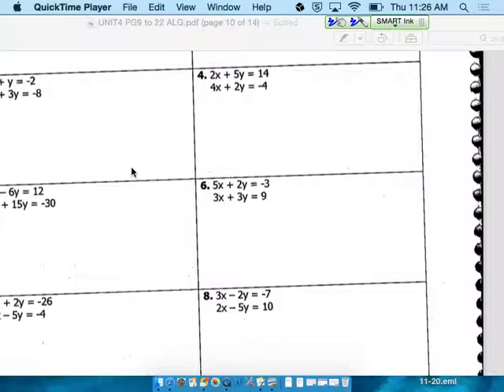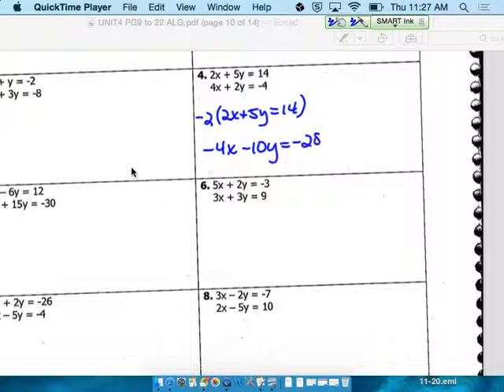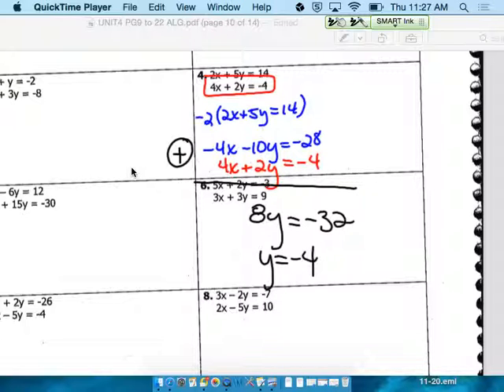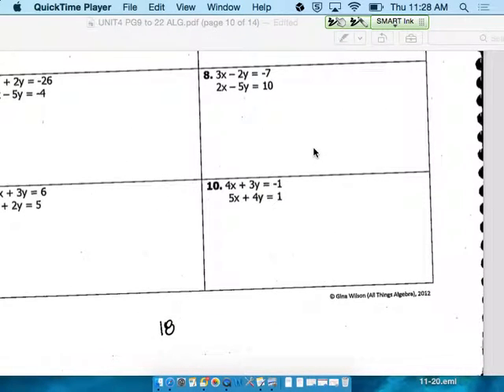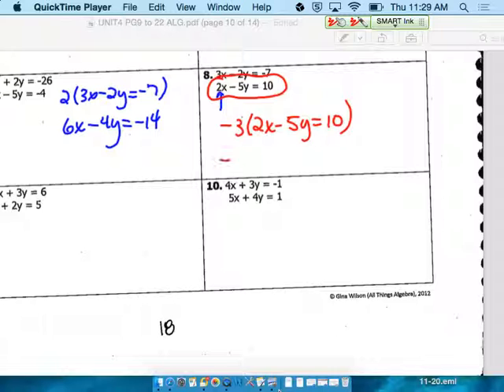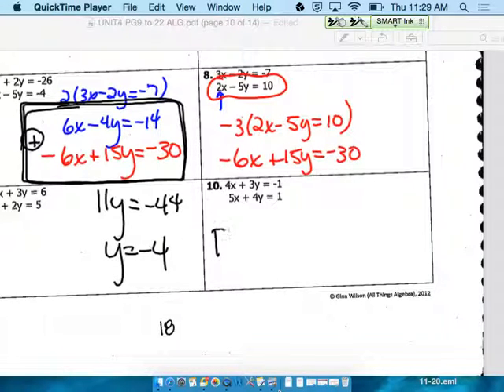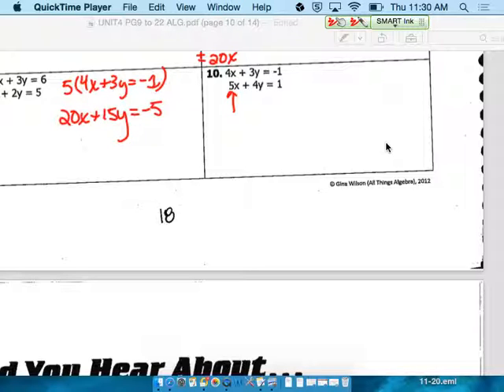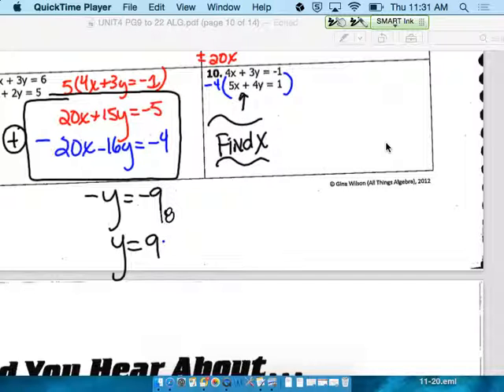Elimination SOE Mult ATA 2015